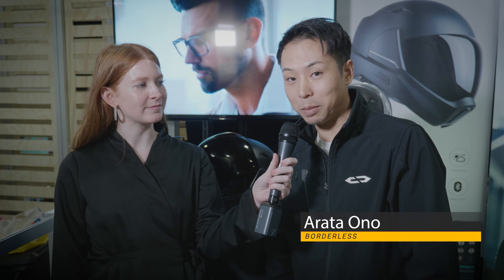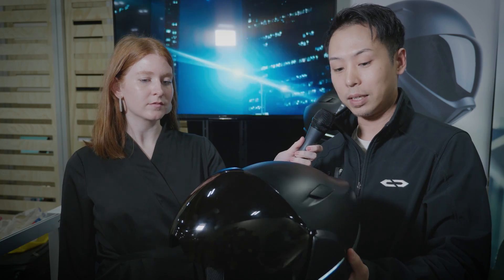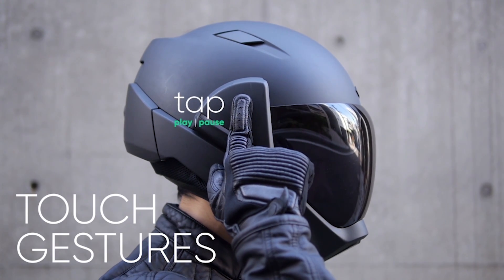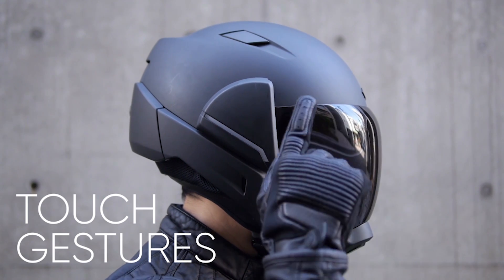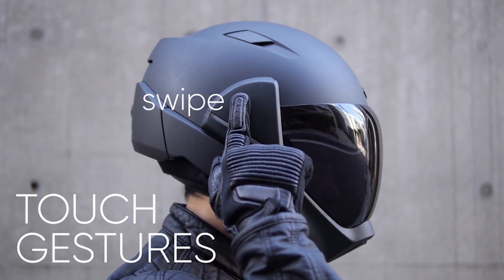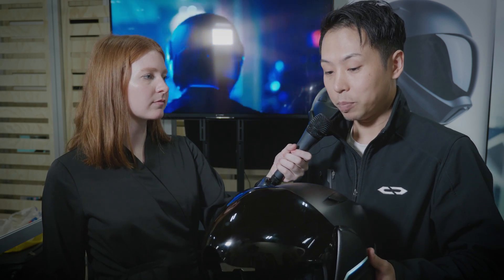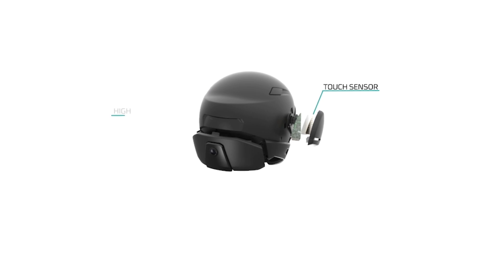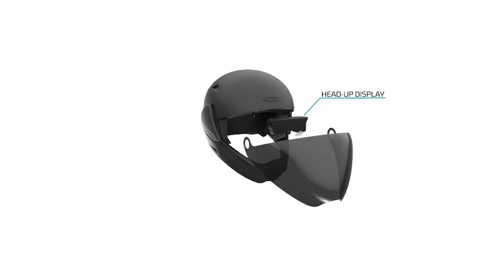Arata Oono discusses the details behind the Borderless CrossHelmet at CES 2019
We caught up with Arata Oono from Borderless to learn more about their CrossHelmet, an aerodynamic helmet designed for motorcyclists that features a rearview camera integrated into a sleek viewfinder.